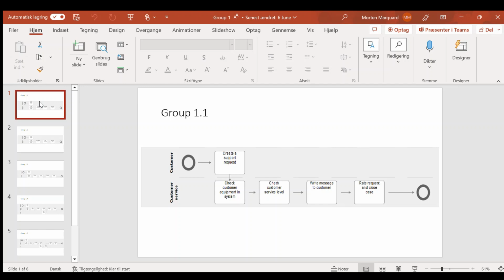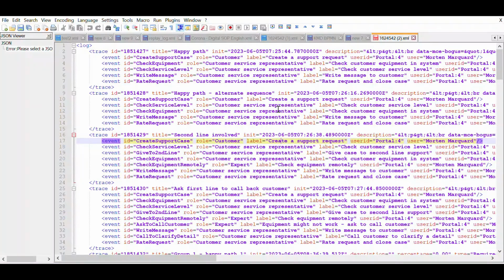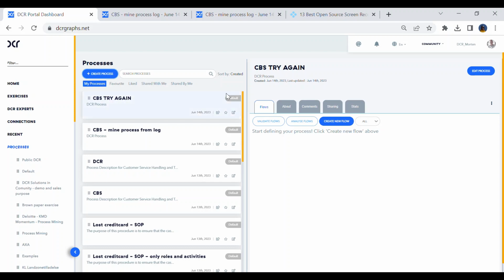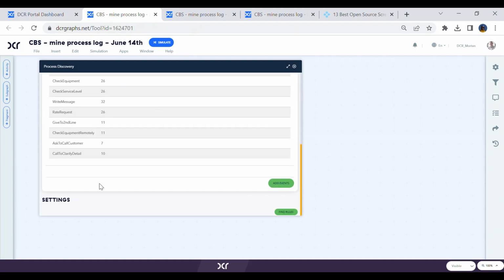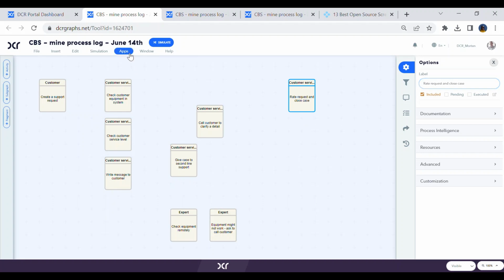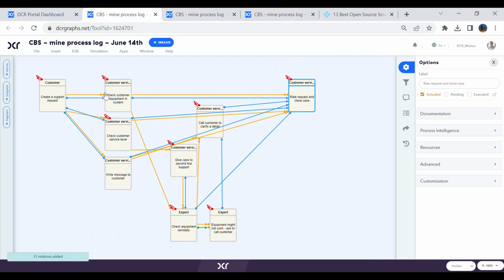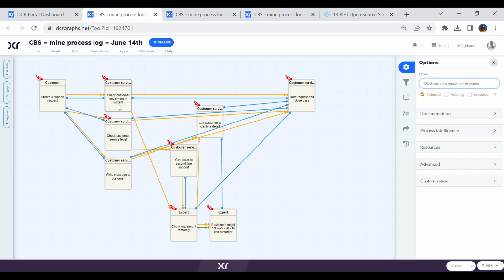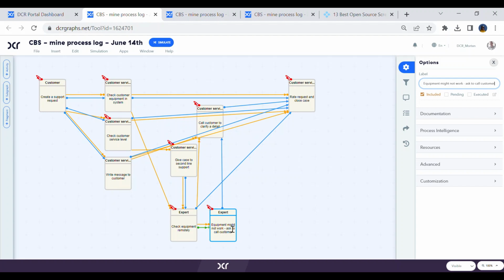Demonstrating process mining at CBS Executive MBA class on June 13th, 2023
Declarative process mining is explainable AI. Here we briefly demonstrate how we, given a process log in xml or csv format, can find the process model as a "digital twin" of the dataset.